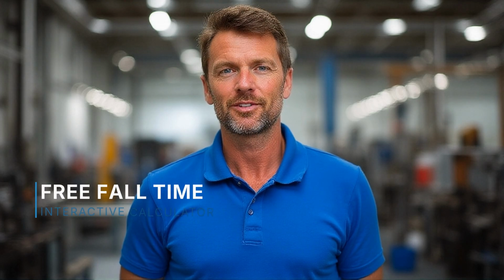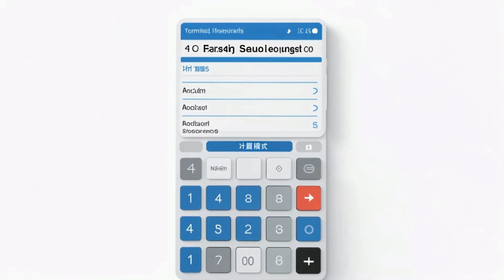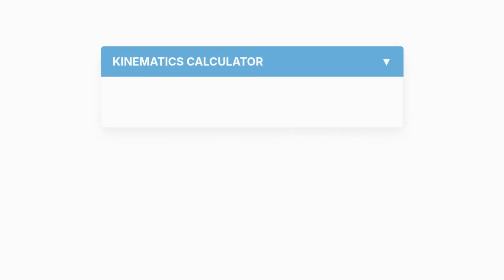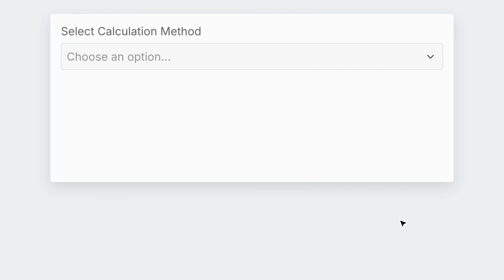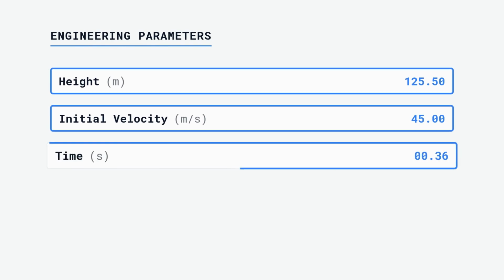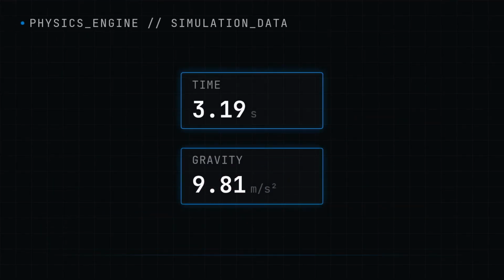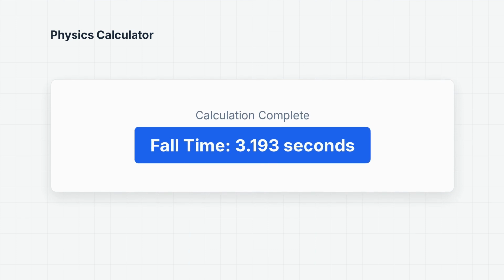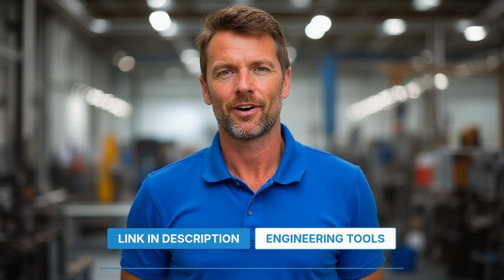Free Fall Time Calculator — How to Use It | Engineering Tool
How to use the Free Fall Time Interactive Calculator — an interactive engineering tool for engineering calculators problems.

The Free Fall Time Interactive Calculator solves projectile motion problems for objects in free fall.

Let's look at the input fields. First, we have a Calculation Mode dropdown menu with six options: Calculate Time from height and initial velocity, Calculate Height from time and...